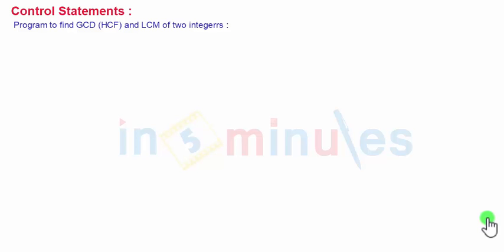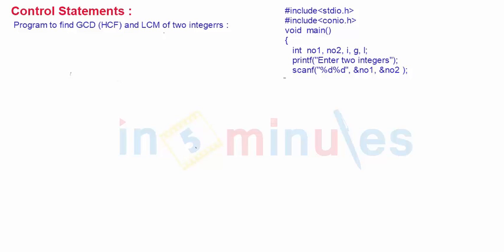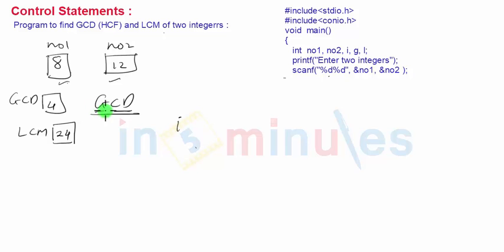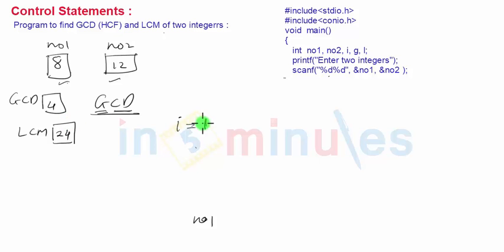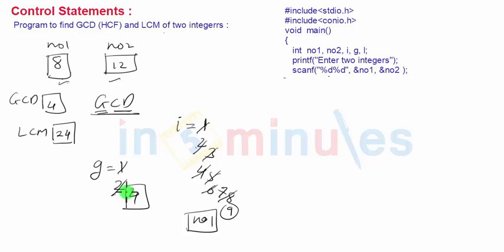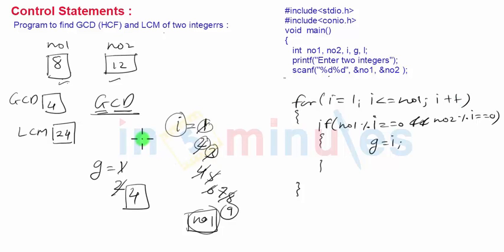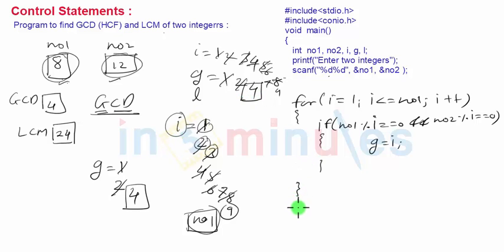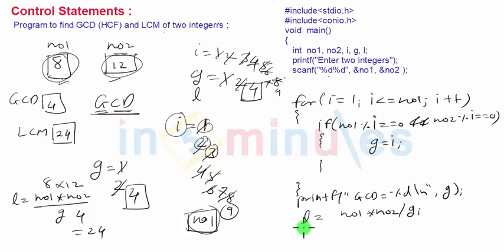Module3_Control Statements_VId_25_Program To find GCD and LCM of two integers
Program To find GCD and LCM of two integers